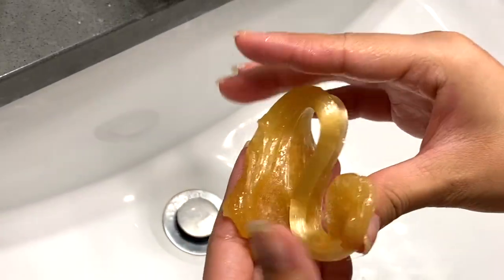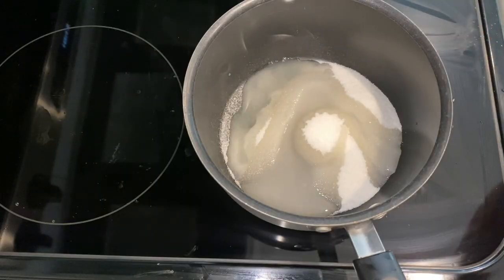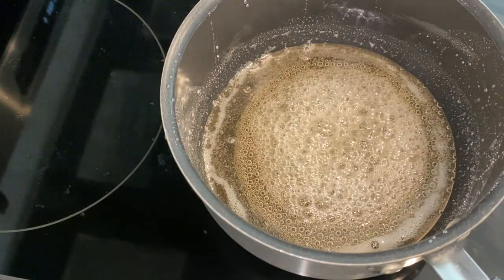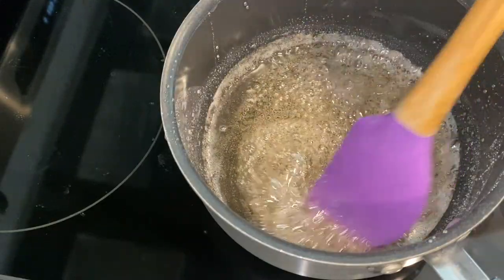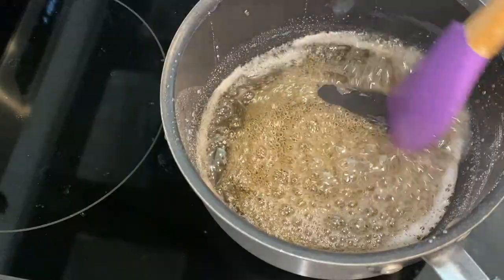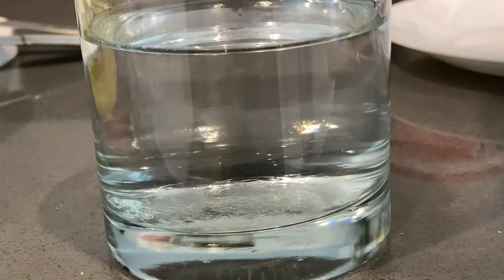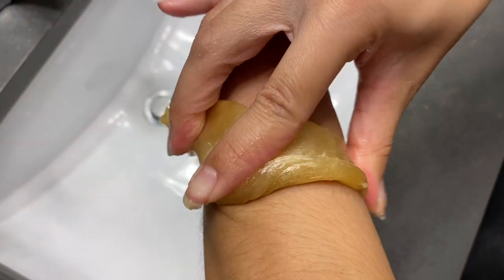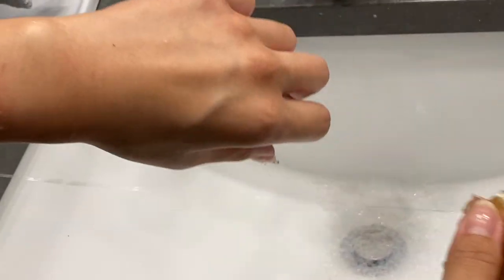DIY Sugar Wax Paste // NO STRIPS NEEDED 🤯🤯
Hey everyone! ✨💗 I hope you all give this a try, it’s very easy and worth the time trying to make especially if you’re on a budget. I would recommend making this wax 2 hours prior before actually applying to the skin. It can take awhile to boil depending how low you put the oven temperature on. After you’re done, it takes an additional hour to cool down. When it is turning into a solid that is when you use it as a sugar wax paste. After it cools, it gets rock solid. So make sure you make the wax accordingly to the time you want to use it!

🚫🚫 HOW TO APPLY PROPERLY 🚫🚫

 At the time of filming this video, I was fairly new to using sugar wax. In my recent video of "Sugar Wax in the microwave: Only 3 minutes!" I have shown how to apply it properly.

- Apply sugar wax to skin in the OPPOSITE direction of your hair growth, then PULL the sugar wax in the SAME direction.

FAQ:

1. Does sugaring hurt?? - It can if you have very sensitive skin, but the pain is manageable I’d say on a scale of 1-10 about a 3.

2. How long does the wax last in the mason jar? - As long as you store it in the fridge, you can have it in there indefinitely. You’d just have to reheat it when you want to use it.

3. How do you use as a soft or hard wax? - To use it as a soft wax you have to use it while it is still in the liquid form, but not when it is too hot so wait for it to cool down. To use the wax in a hard paste form, wait until the wax entirely cools down but is not hard solid enough to use.

CLEAN UP:
This wax can get very sticky so PLEASE be careful with the sugar on the stove top as it can make a mess. I’d recommend boiling whatever pot and stick you have used with HOT water. This will get all of the wax off, so it can speed the process up.

AFTER BOILING:
If you decide to reuse the wax after it has became a solid in the jar, simply get a small pot and boil it with hot water. After the water is boiled, remove the lid from your mason jar and put it in the pot. Get a stick or spoon and stir it to whatever liquid desire.

❗️ ❗️ ❗️  CORRECT INGREDIENTS USED ❗️ ❗️ ❗️
1 cup of granulated sugar (brown or white)
2 TBSP of water
2 TBSP of lemon juice